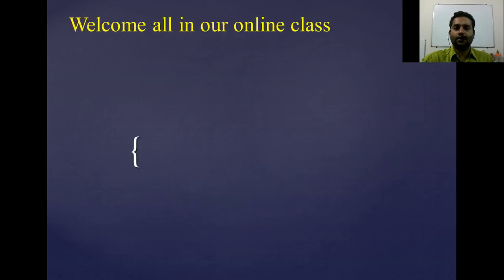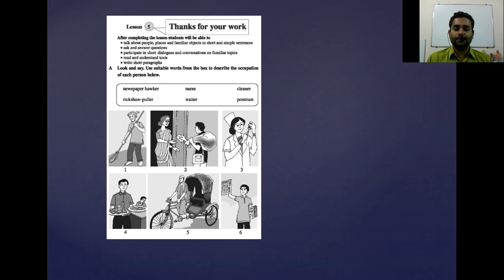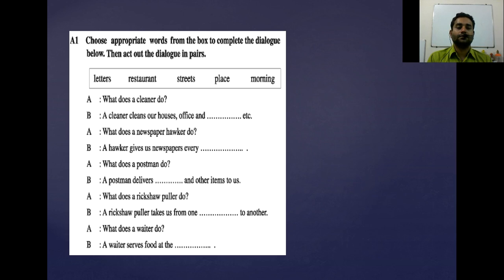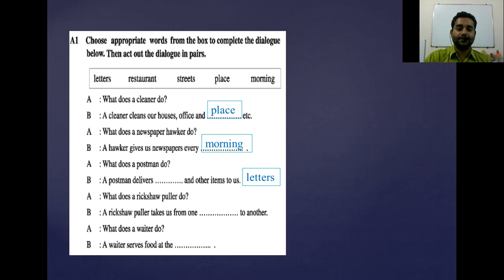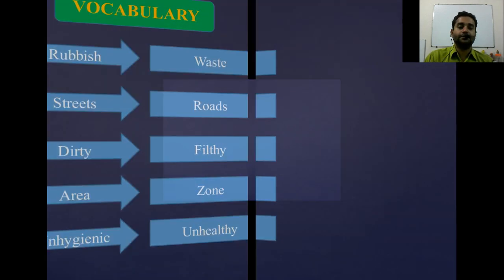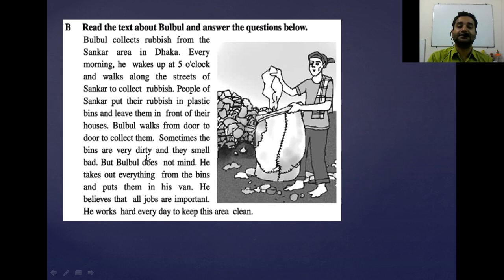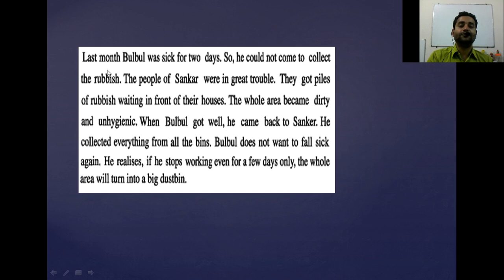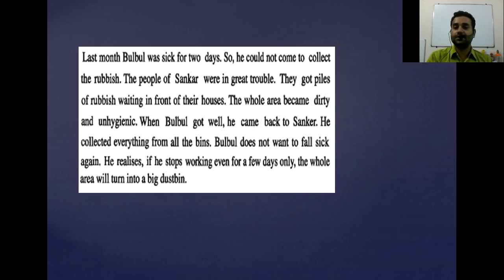Lesson 5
Lesson-5 from Class-6 EFT shows us how important every work is. It also shows, to live in a society we have to depend on others.